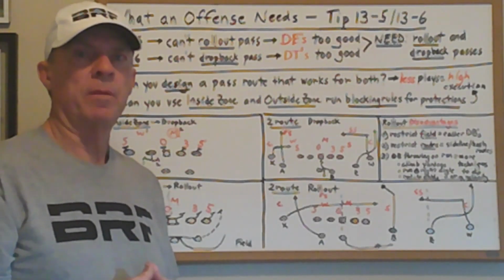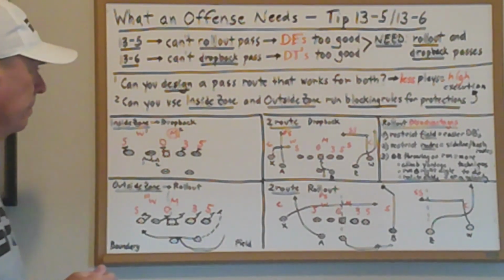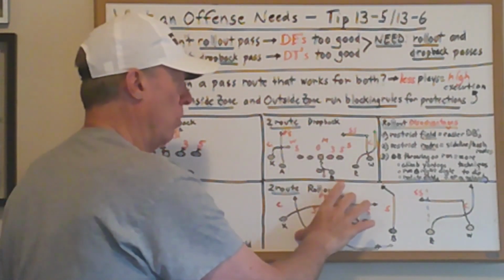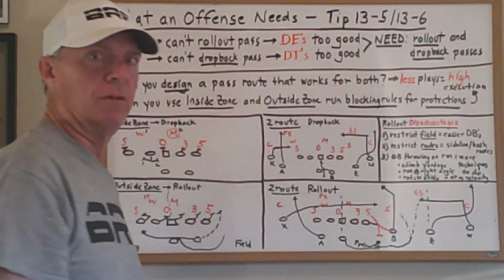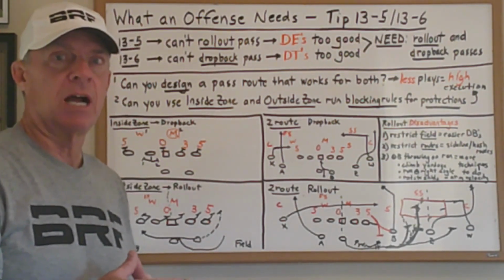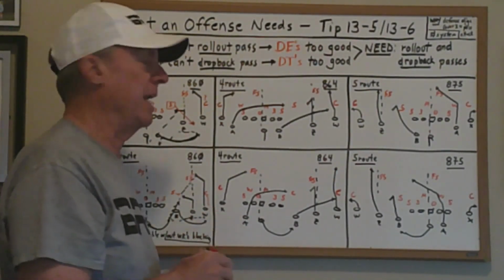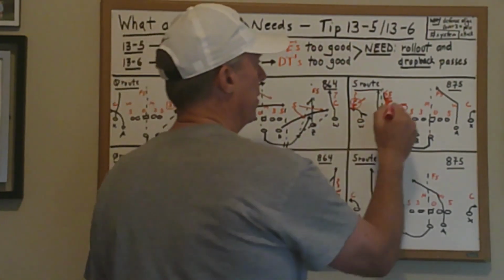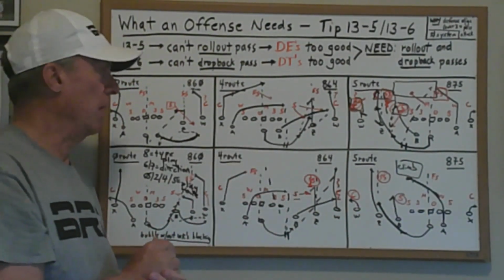Football Coaching Strategy: What an Offense Needs: Tip 13-5/13-6 Rollout and Dropback Passes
Tip 13-5/13-6 is about an offense needing rollout passes when the defensive tackles are too good and dropback passes when the defensive ends are too good.  Defensive tackle pressure up the middle forces the quarterback to leave the pocket outside and rollout to pass.  Defensive end pressure from the outside forces the quarterback to dropback pass in the pocket or move up into the pocket to pass. Coach Renner explains how to incorporate rollout and dropback passes into your offensive scheme to be ready to handle both situations. He details two ways to make rollout and dropback passes synchronized so your plays can be executed at a high level.  He details how to pass protect for both types of passes and how to develop pass route concepts that will work for dropback and rollout passes.  He shares with you and explains in detail four of his pass routes that work well with dropback passes or rollout passes. Coach Renner also provides you with the four important quarterback techniques you will need to coach when you have your quarterback rollout pass. He shows you practice and game video clips of rollout passes so you can see the quarterback techniques he details. Once you view this video you will have a clear idea of how to prepare your offense for when you encounter an opponent’s strong defensive tackle pressure forcing you to rollout pass or strong defensive end up-the-field pressure requiring you to dropback pass.